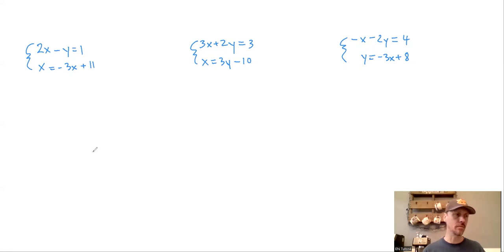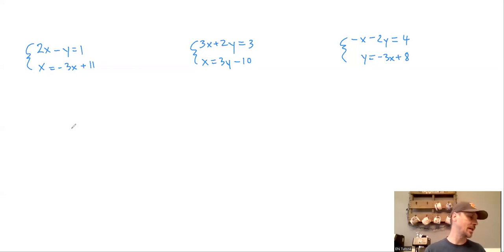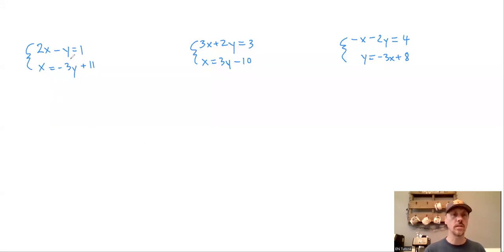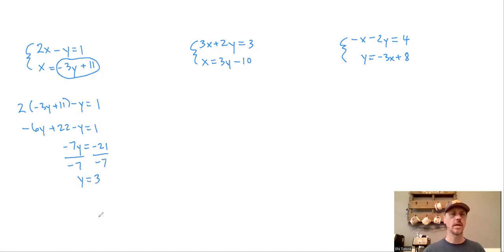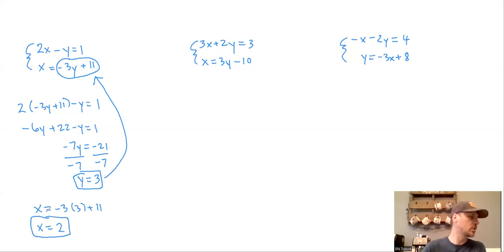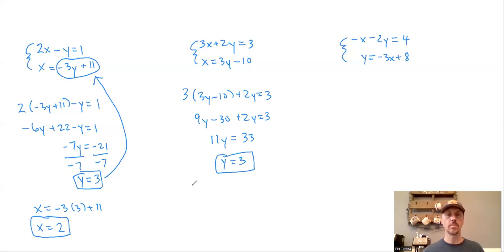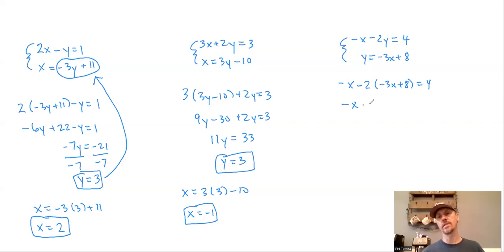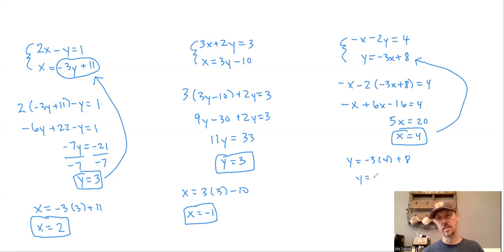Algebra 1 - Lesson 54 Examples